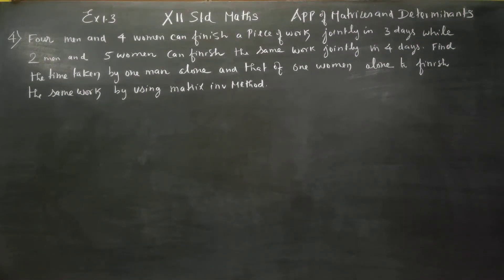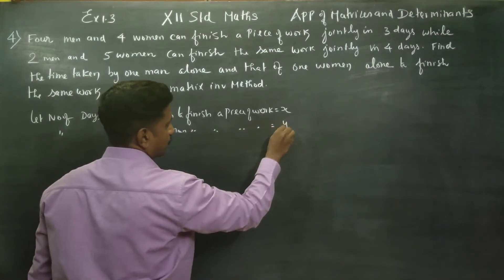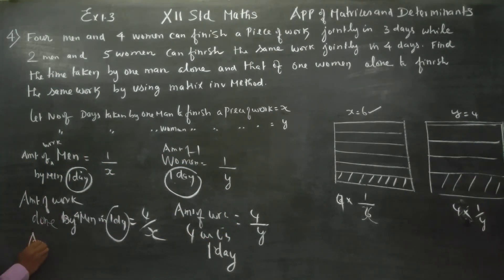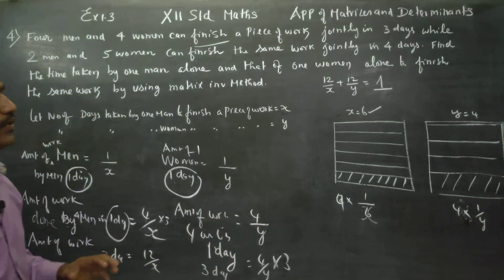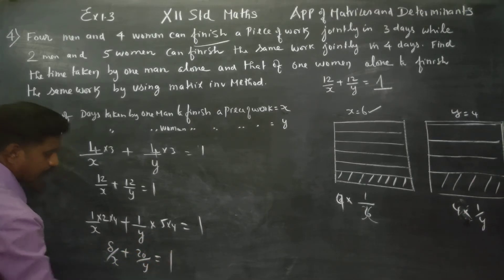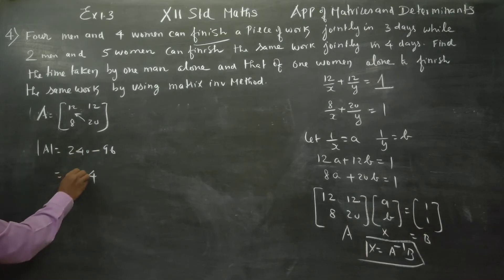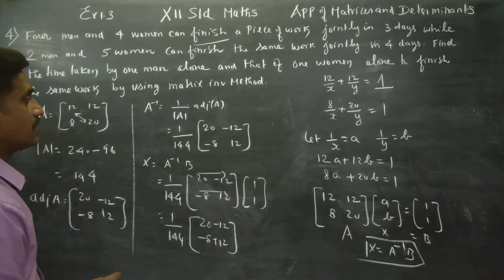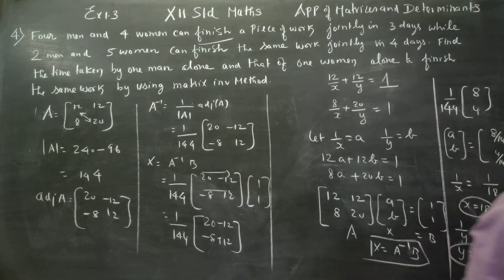12th Std Maths Ex.1.3(4) Four men and 4 women can finish a piece of work jointly in 3 days while 2 m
Matrix inversion method